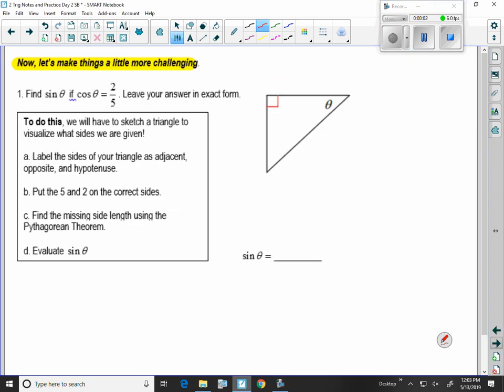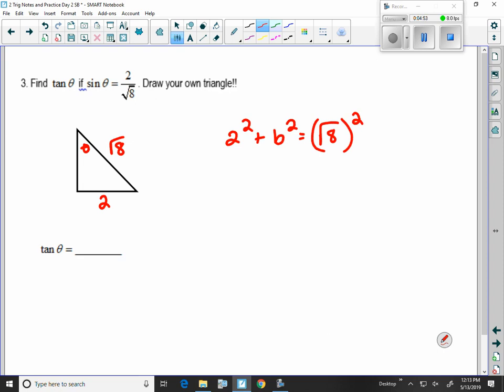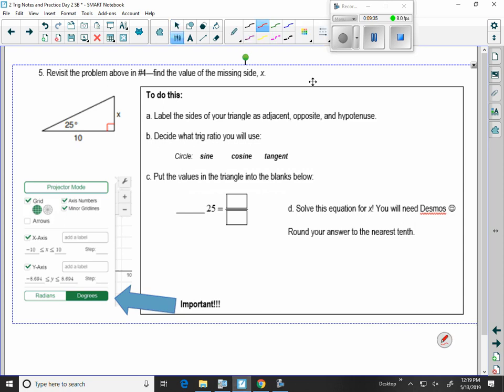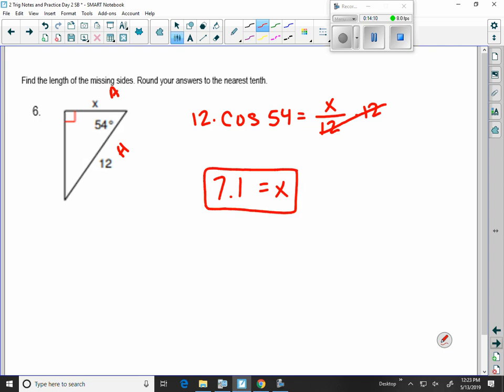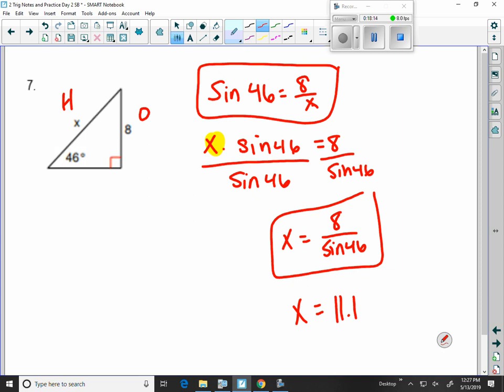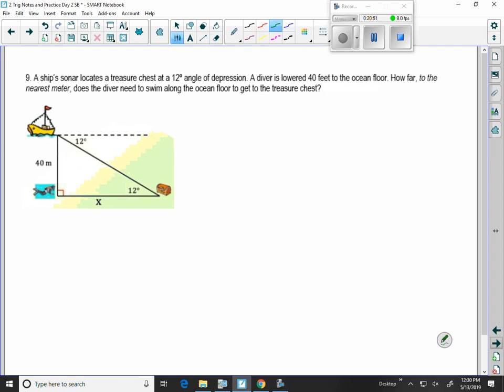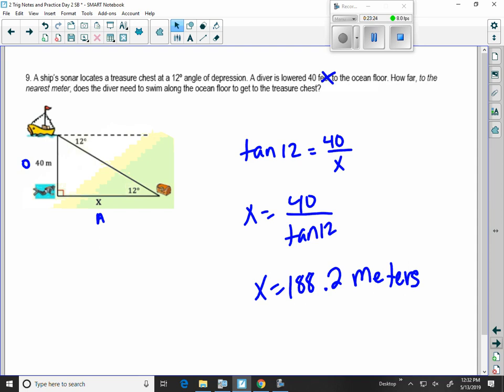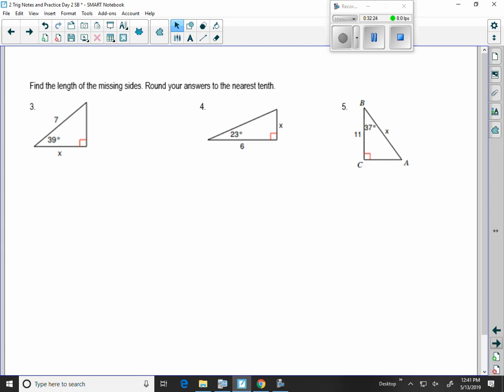Trig Day 2